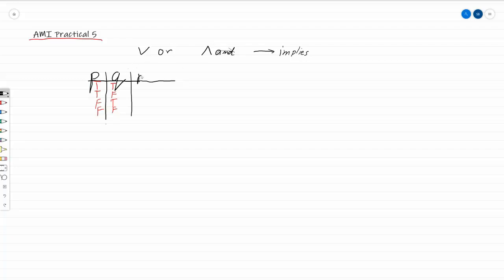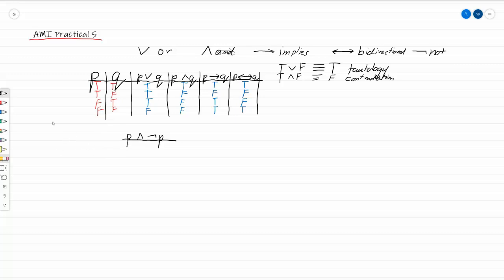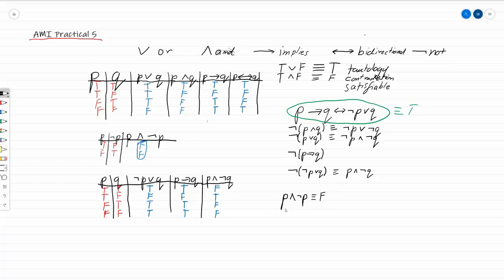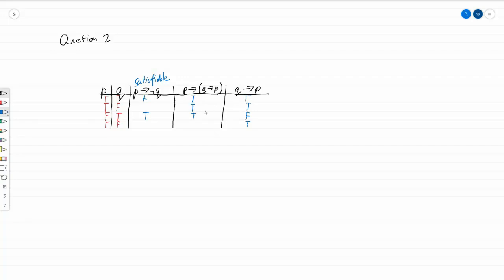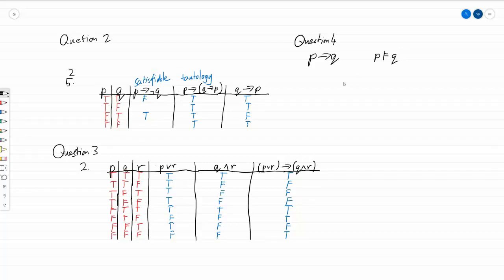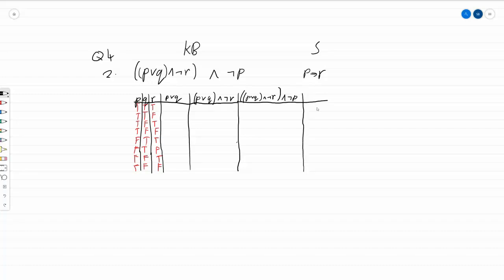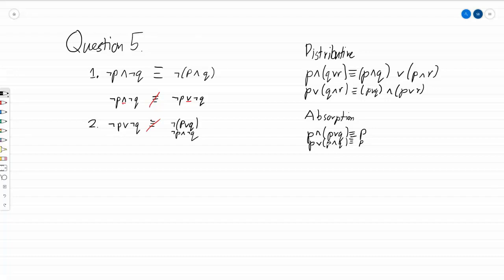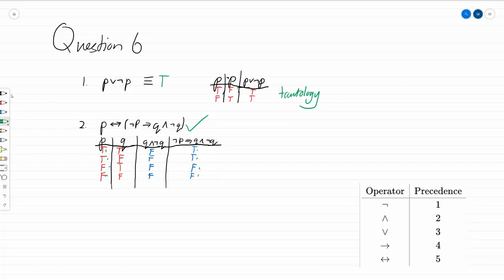AMI Prac 5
First recording of AMI Prac 5